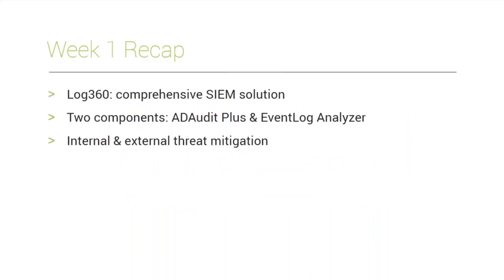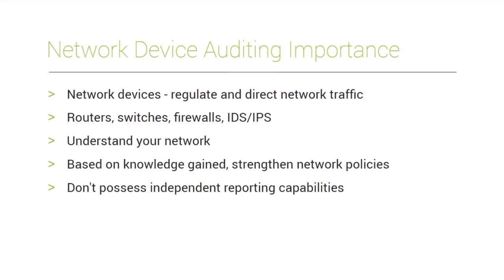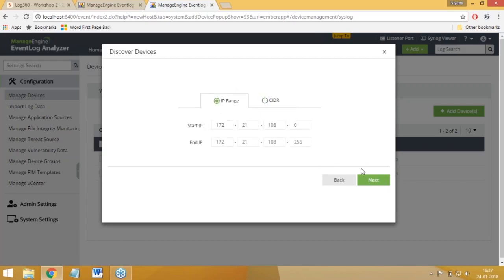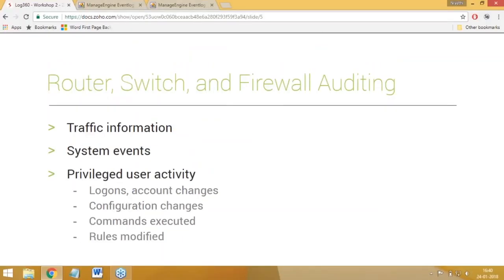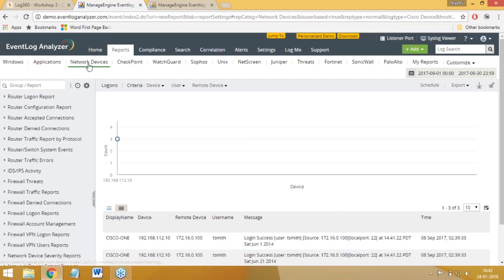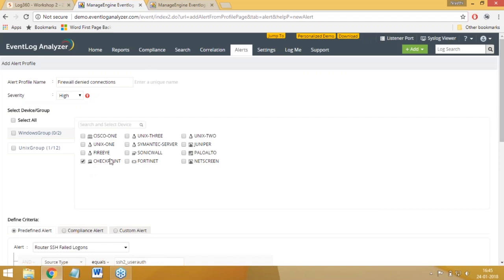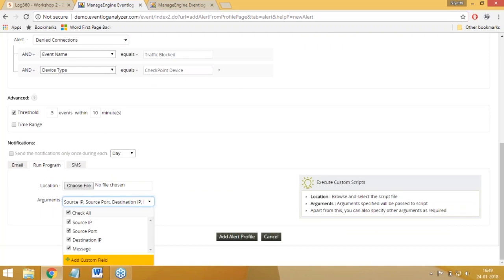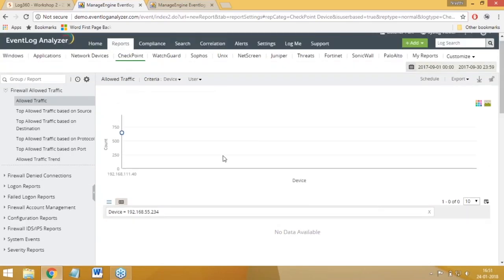In depth network device auditing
Log360 is our comprehensive SIEM solution which integrates EventLog Analyzer, ADAudit Plus, and more.

In Part 2 of ManageEngine's 4 part workshop series, learn how to perform in-depth network device auditing.

Agenda:

•Configuring EventLog Analyzer to collect log data from network
 devices including routers, switches, and firewalls
•Auditing critical activities in routers, switches with exhaustive
  reports
•Getting insights into firewall device activities
•A typical use case on how to deal with network intrusions